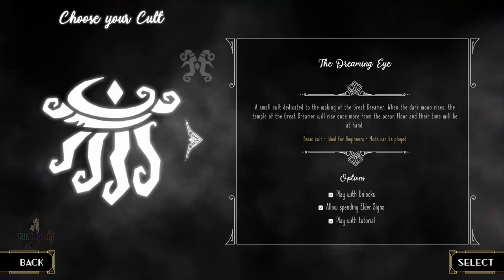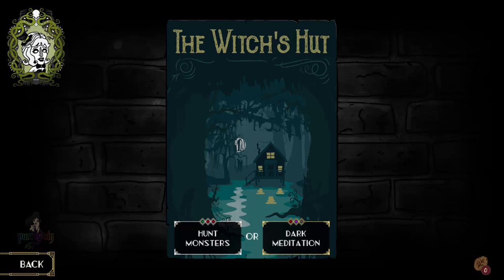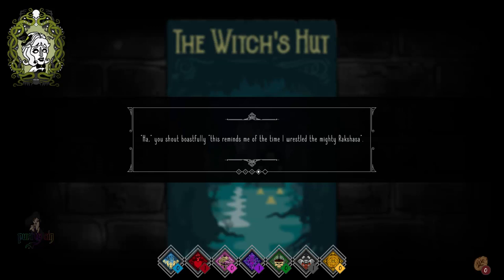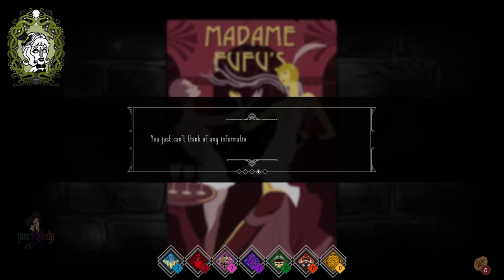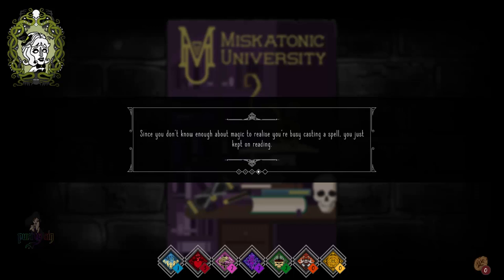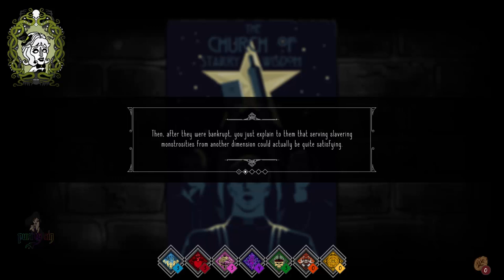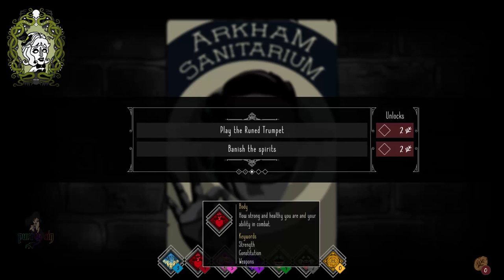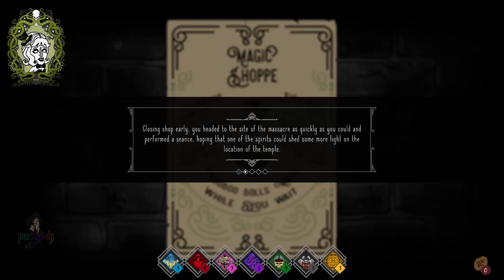The Indie Files Fhtagn! - Tales of the Creeping Madness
Amazon Wishlist

Also I got a Shipping place so send me stuff to review!

Purity Sin
Box 145
5342 Clark Road.
Sarasota, Florida 34233

Now help the channel by signing up to these!